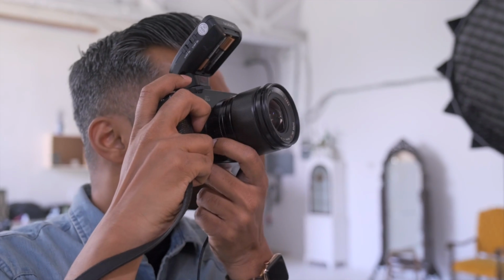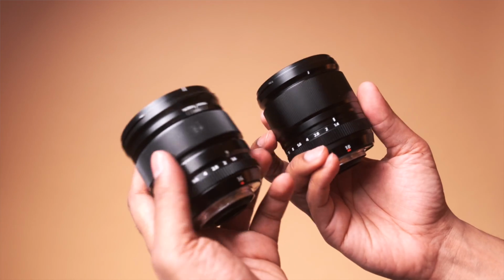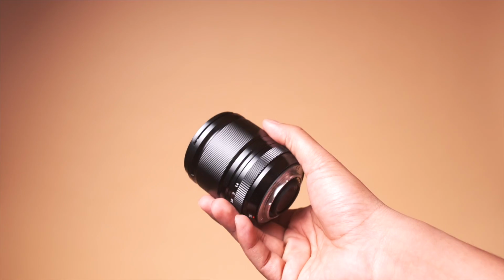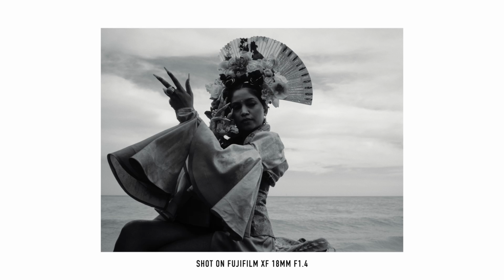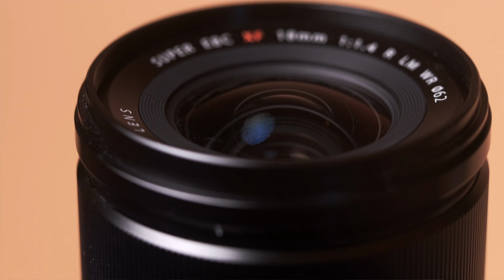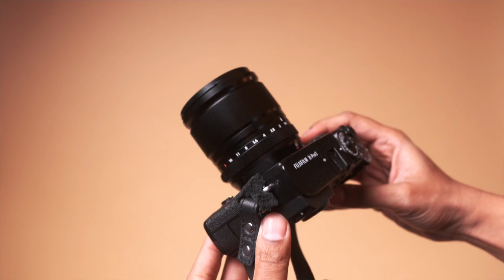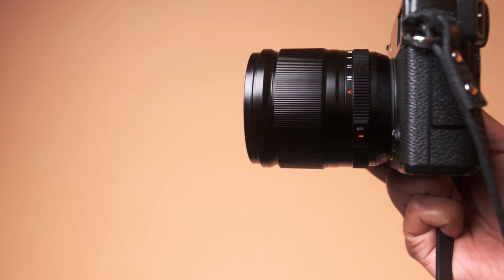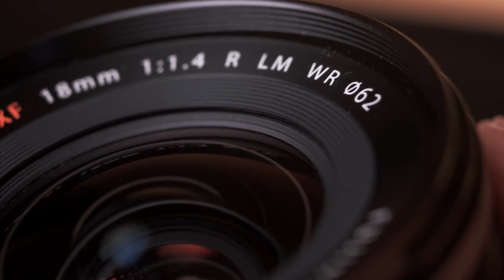Fujifilm XF 18mm F1.4: Honest Review for Portraits, Weddings, Street & More!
00:00 The Intro
01:01 The Setup
02:58 The Specifics
04:38 The Improvements
06:00 The Market
07:37 The Conclusion

FEATURED PRODUCT:
XF 18mm F1.4

MY CAMERA KITS
📷 PHOTOGRAPHY
Fujifilm GFX 100s
GF 50mm F3.5
GF 80mm F1.7
GF 110mm F2.0
XF 50mm F1.0

📹 CINEMATOGRAPHY
Red Komodo 6K

Roaming - The Travel Photography Show